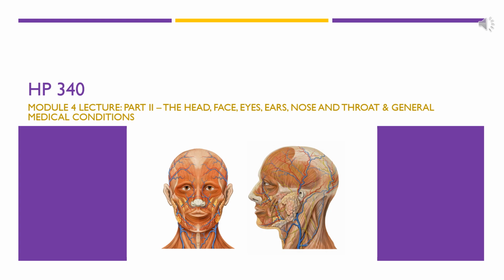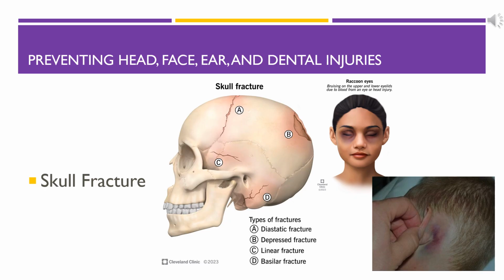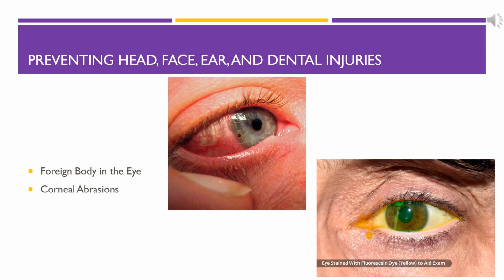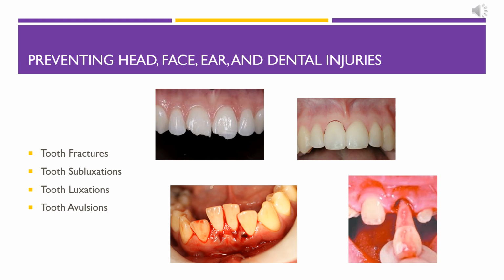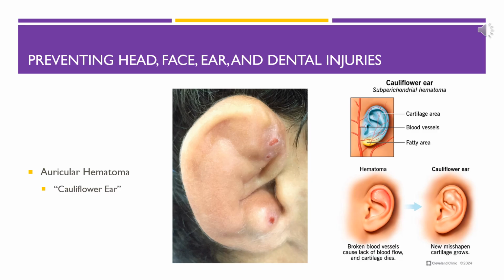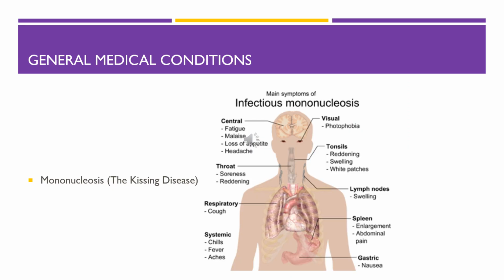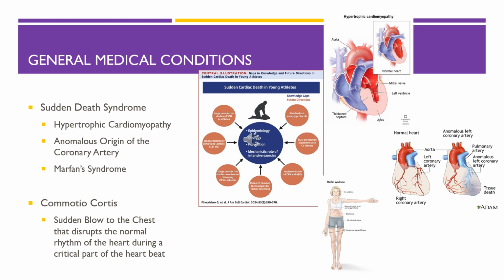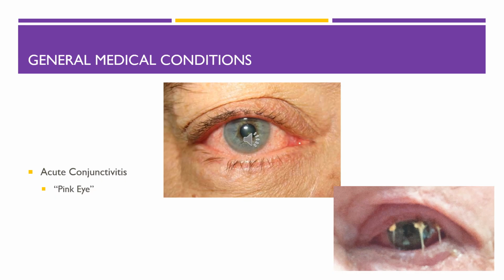Module 4 Lecture - Part II - Narrated